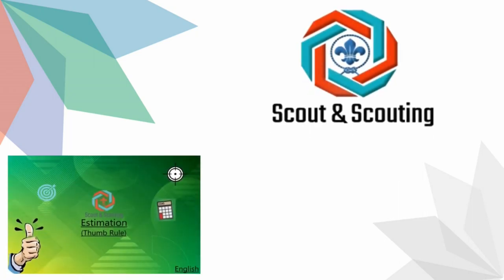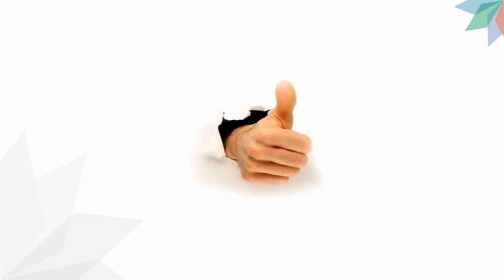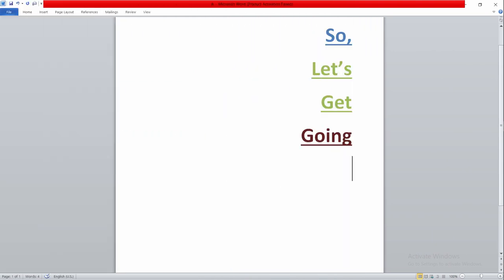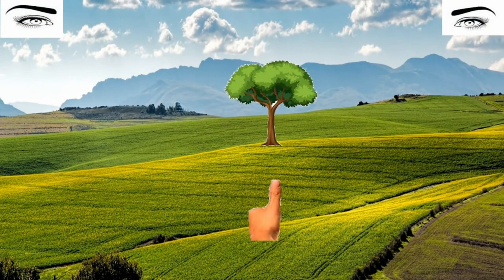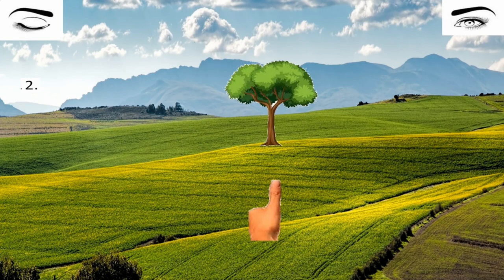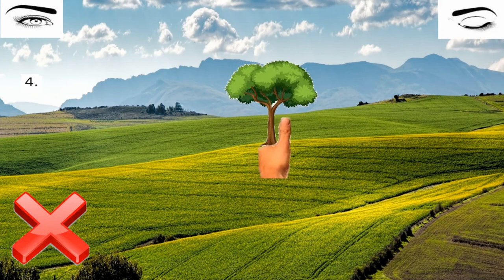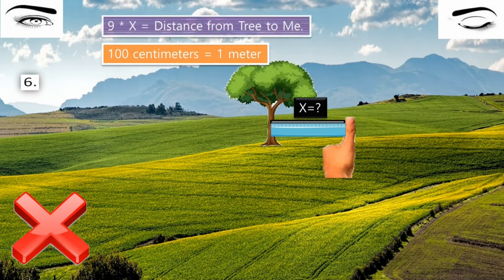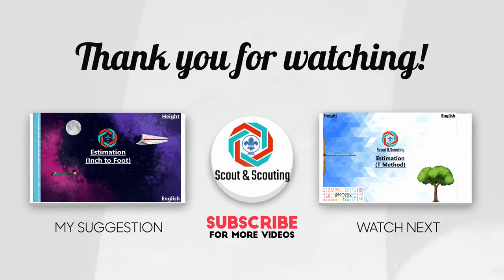Thumb Rule|| Estimation|| Season - 1|| Episode - 1|| Scout and Scouting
Hello everyone, welcome season - 1.

Video and voice: Raiyan Tausifur Rahman.
Intro and sub: Muhammad Yahya.

Thumbnail background: coolvector / Freepik.
Intro background music: Song:LSD.
                                            Artist:Ghastly.
                                          Album:The Mystifying Oracle. Licensed to: Create Music Group Inc.